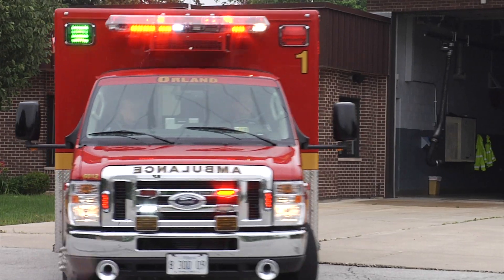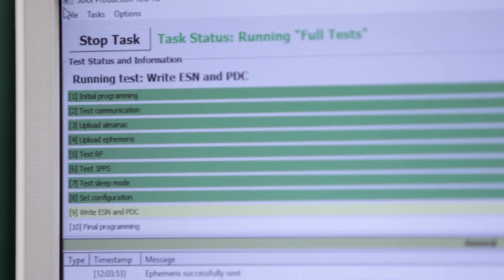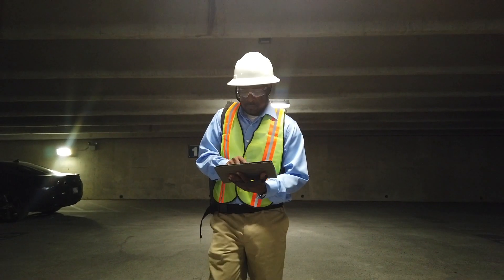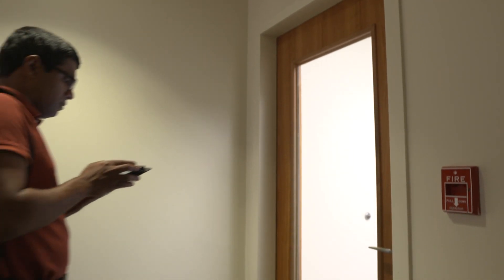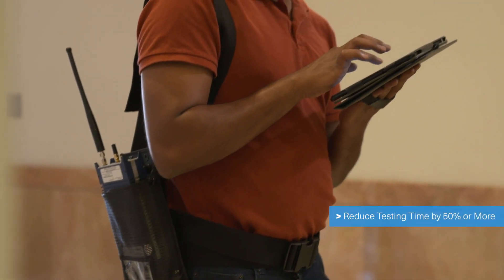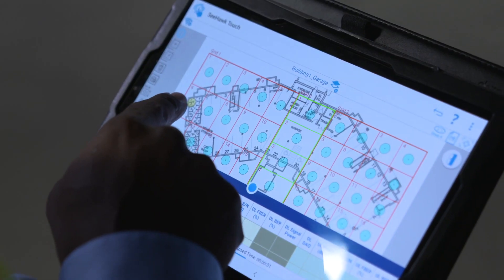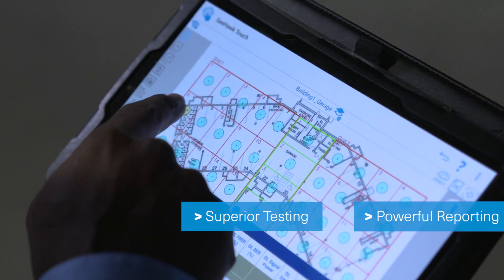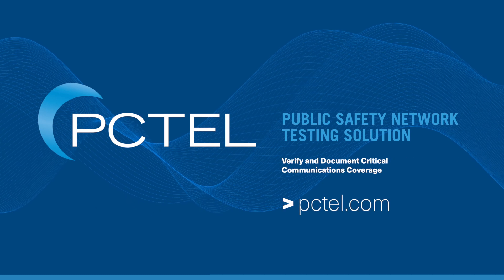Public Safety Network Testing Solution - Verify and Document Critical Communications Coverage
PCTEL's public safety network testing solution can help you ensure in-building critical communications coverage for first responders, meet local requirements for building occupancy, and successfully deploy life safety or other private radio systems. Watch this video to see how you can streamline the grid-based testing process that building owners and local jurisdictions rely on to ensure in-building critical communications coverage, then to learn more.